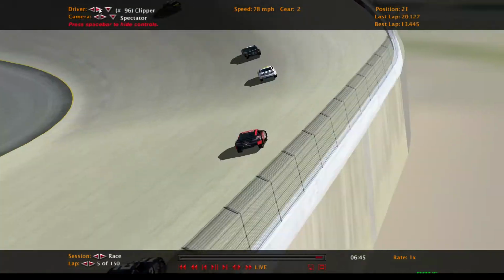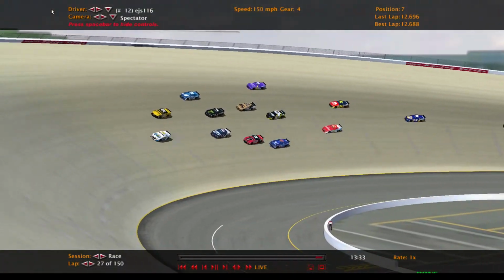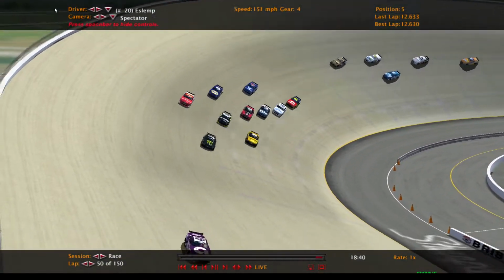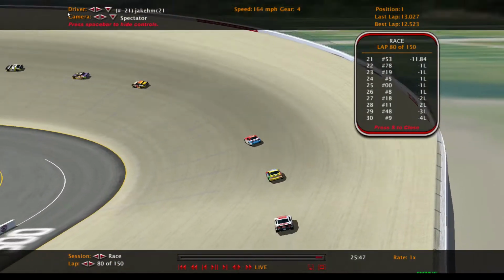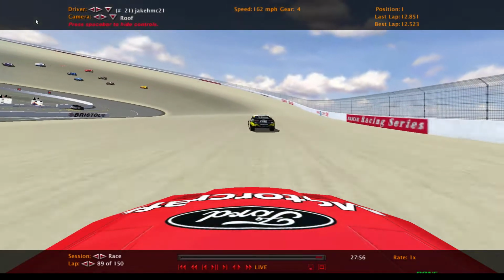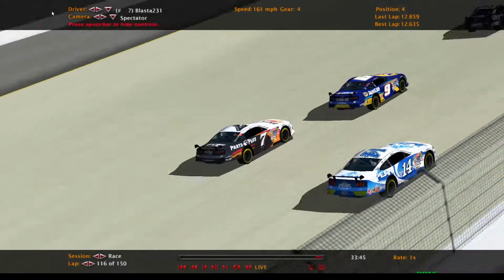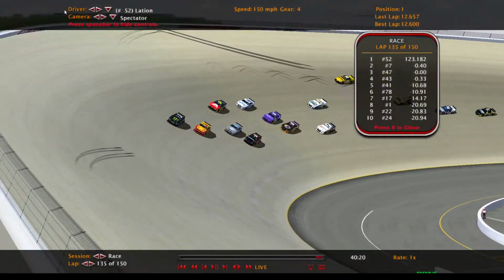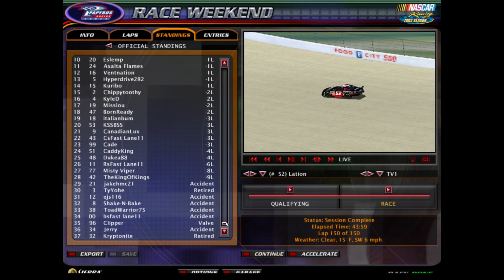NCS S2- Race 6 @ Bristol Wide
Break out that Song for Denise CD, cause we about to be racing WIDE.